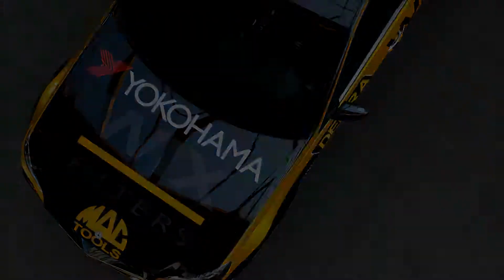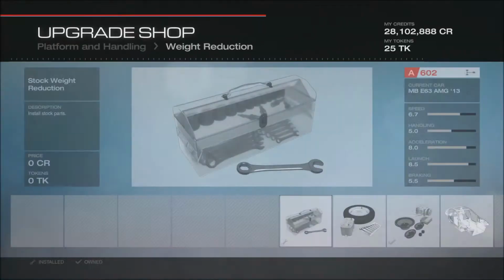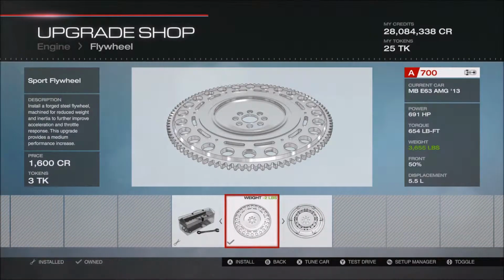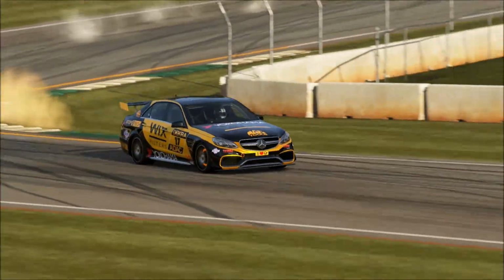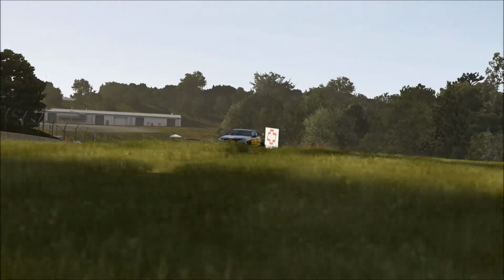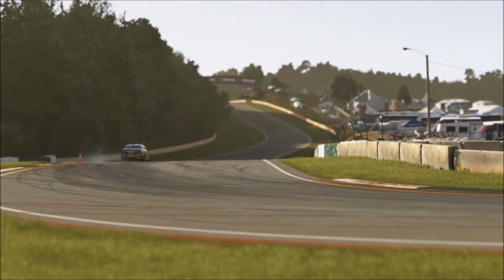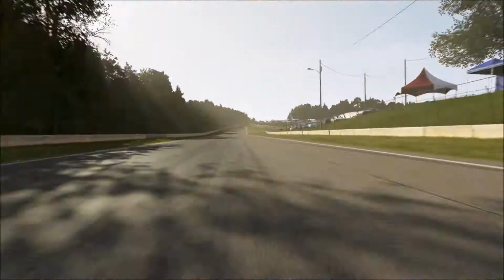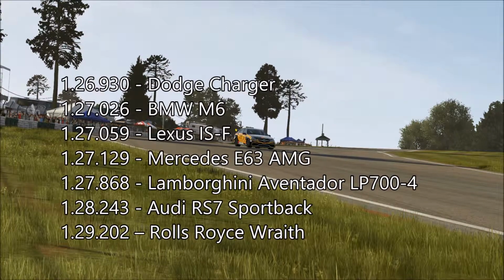Forza5| Unlikely Track Car, Mercedes E63 AMG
Another car takes on Road Atlanta with a track car build. How will this one fare?

Add me on Xbox, GT: JamJar Hastings